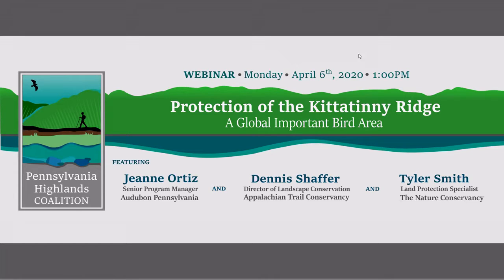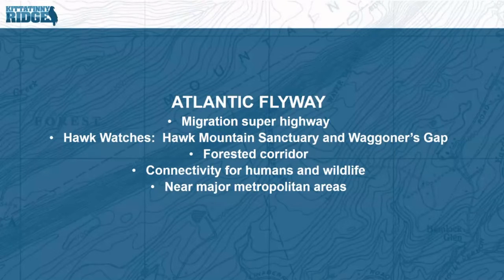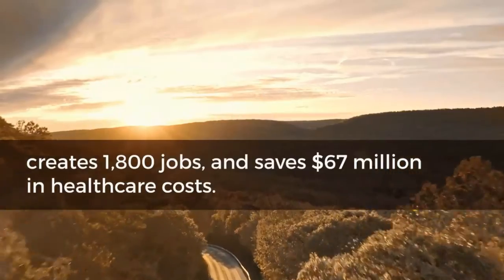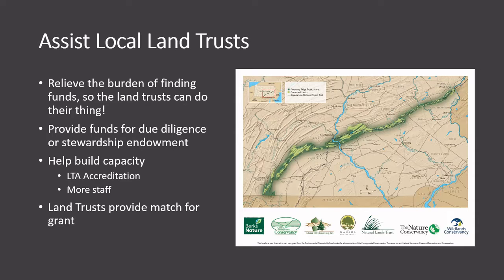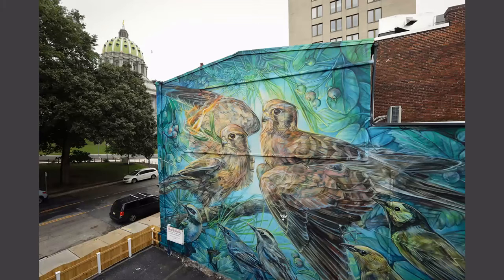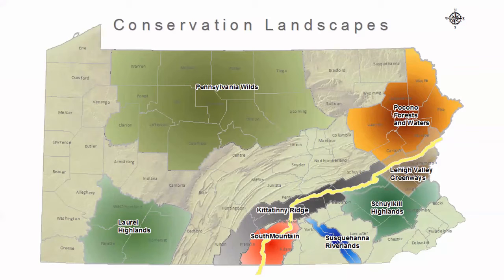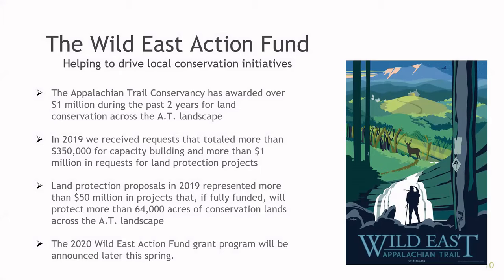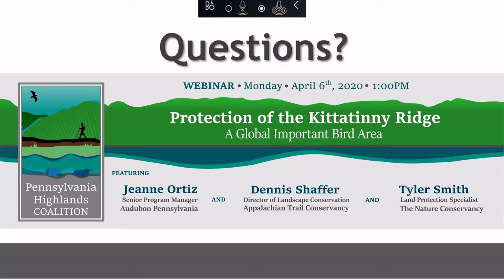Protection of the Kittatinny Ridge, Global Important Bird Area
The Kittatinny Ridge, part of the Atlantic Flyway, is a critical landscape in Pennsylvania. One of eight DCNR Conservation Landscapes, the Ridge is a Global Important Bird area, home to 160 miles of the Appalachian National Scenic Trail, Pennsylvania’s most climate resilient landscape, and the headwaters for millions. Learn how the Appalachian Trail Conservancy, Audubon Pennsylvania, and The Nature Conservancy are conserving this treasured 185-mile landscape in partnership with non-profits, municipalities, colleges and universities, and land trusts up and down the Ridge and beyond.

Speakers: Jeanne Ortize, Senior Program Manager with Audubon Pennsylvania; Tyler Smith, Land Protection Specialist with The Nature Conservancy; and Dennis Shaffer, Director of Landscape Conservation with Appalachian Trail Conservancy